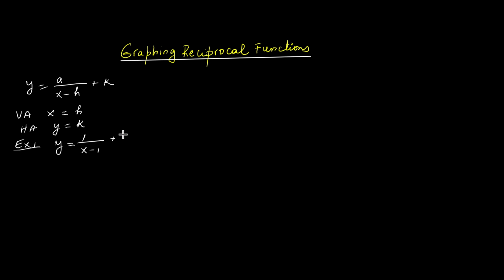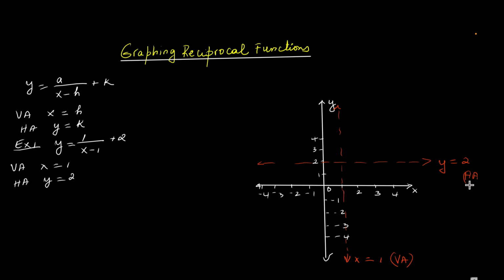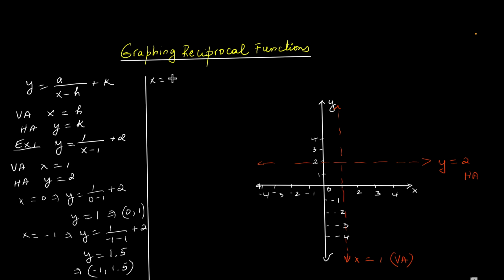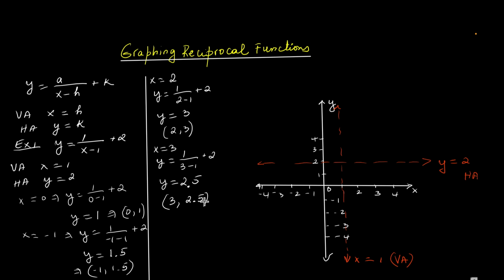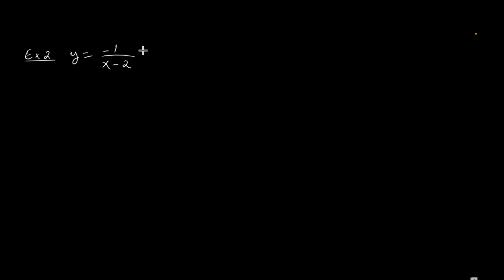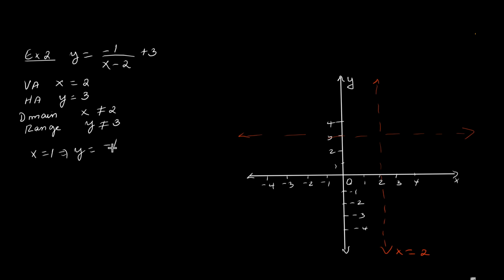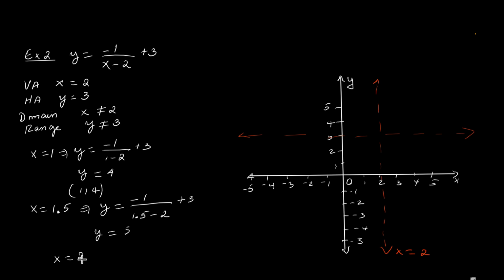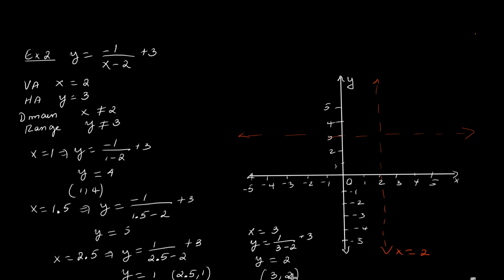Graphing Reciprocal Functions Made Easy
Learn how to graph reciprocal functions step by step using simple numbers that make sketching easy. In this lesson, we break down how to identify asymptotes, choose points on both sides of the vertical asymptote, and correctly draw the curve.

You will learn:

How to plot points to the left and right of the asymptote
How to sketch smooth curves approaching dashed asymptotes
Why these graphs are called hyperbolas
How negative values flip the graph

This lesson is perfect for Algebra students who want a clear and simple method for graphing reciprocal functions without confusion.

Keep practicing, and these graphs will become second nature.